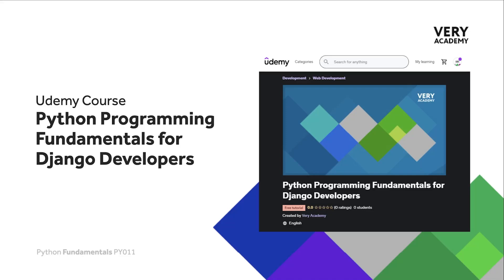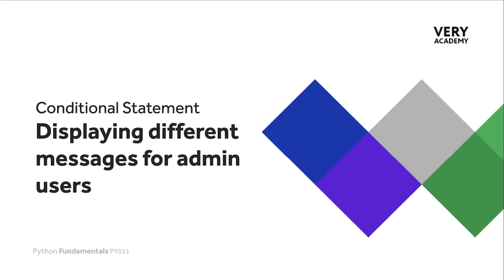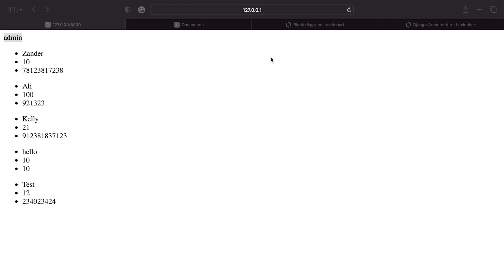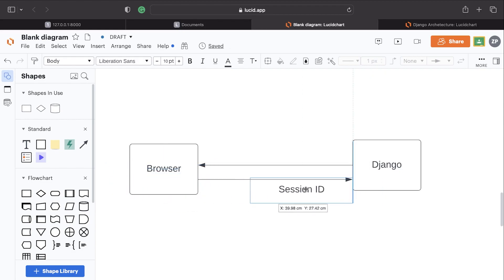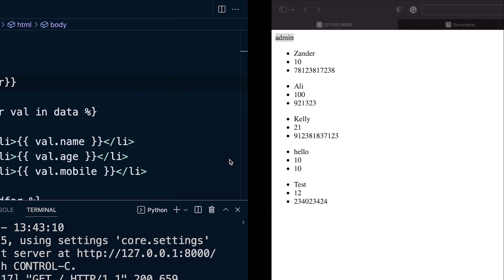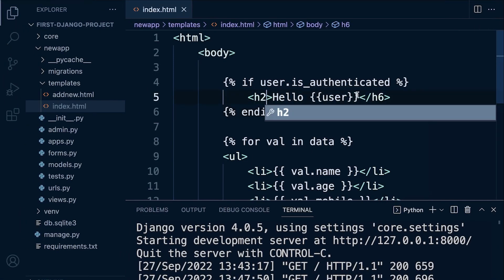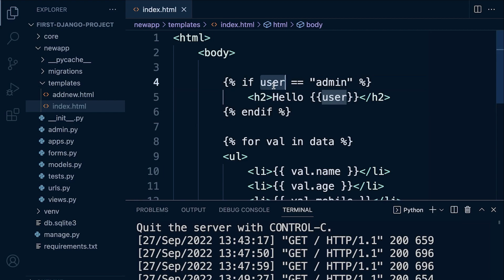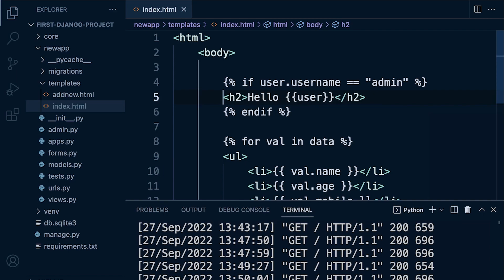Python Django Course | Displaying different messages for admin users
In this tutorial, we learn how to display different messages for admin users.